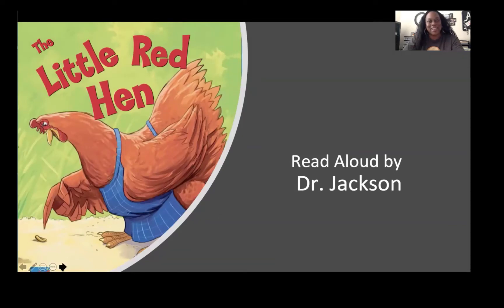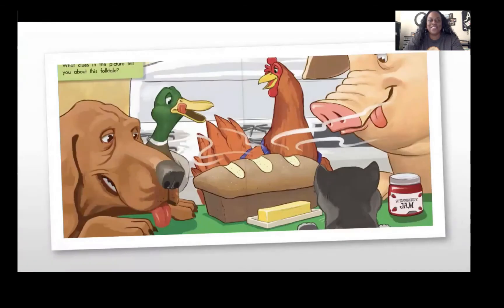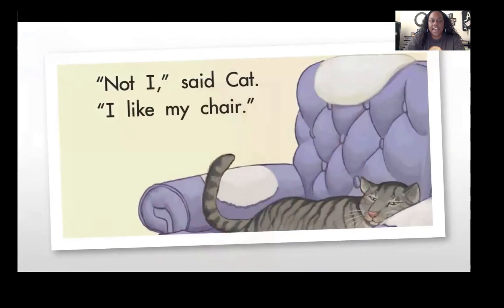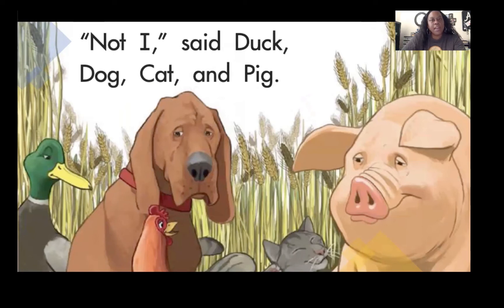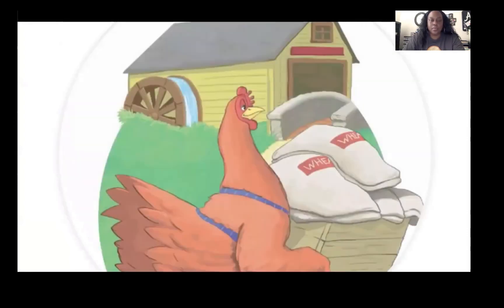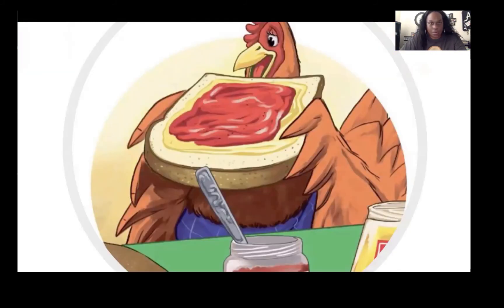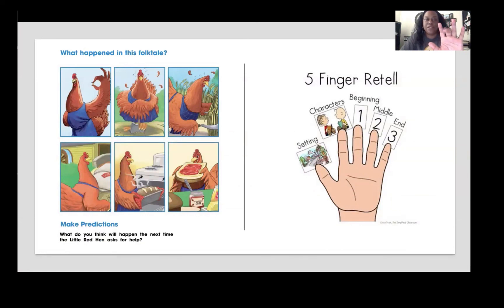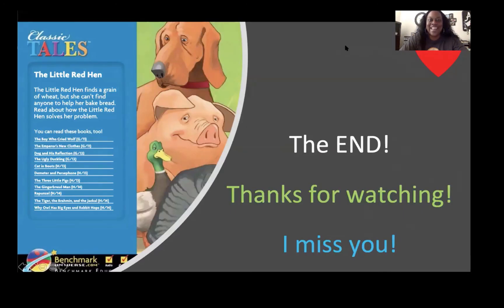The Little Red Hen